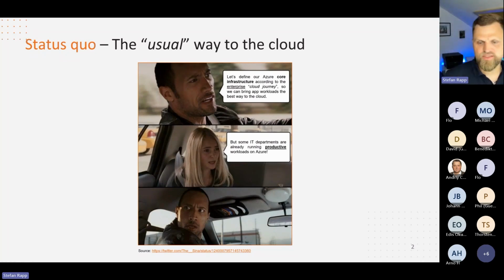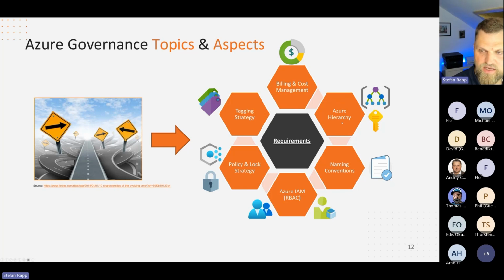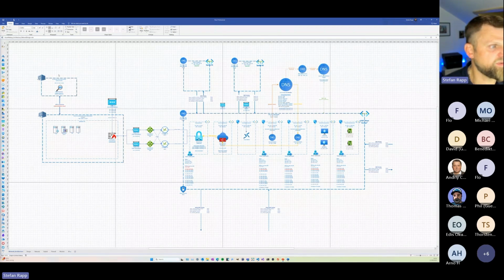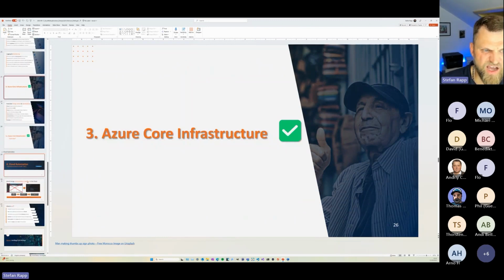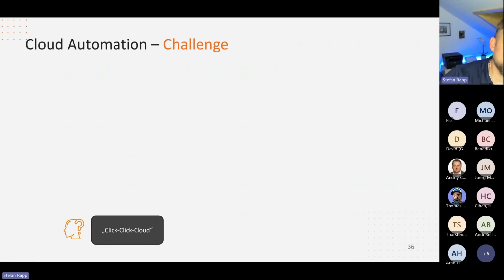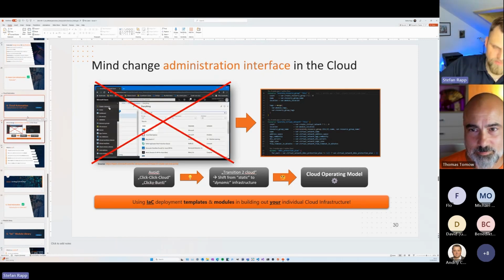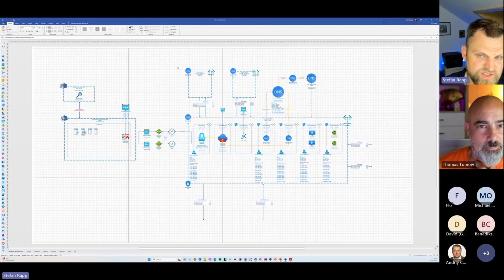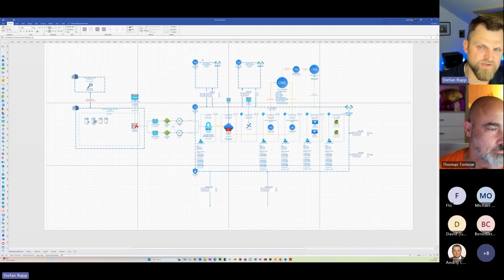How to design and provision Azure infrastructure best? - Live session recording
This is a recording of Stefan Rapp speaking at Azure Meetup Stuttgart and Konstanz
Here he focuses' on topics like governance and Cloud strategy in regard to how infrastructure should be managed.